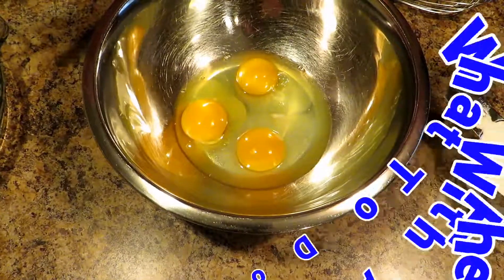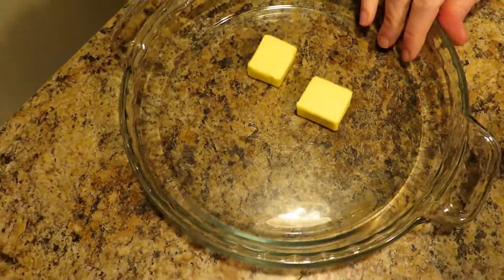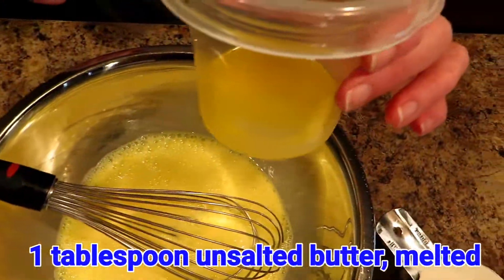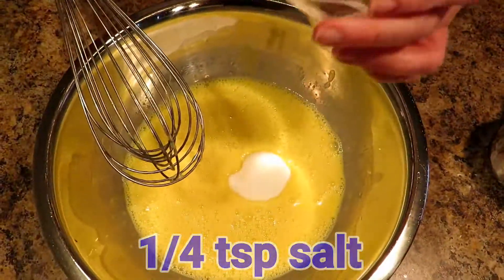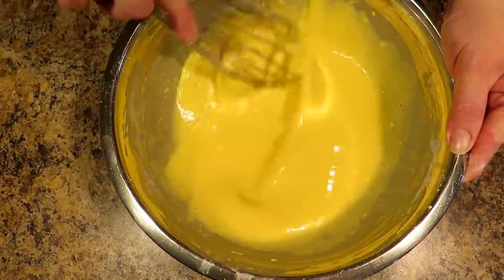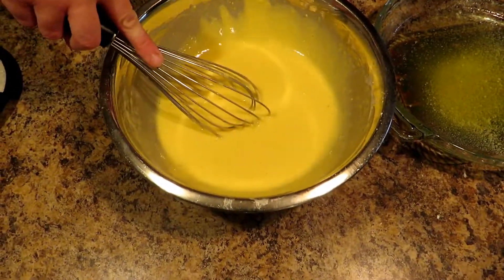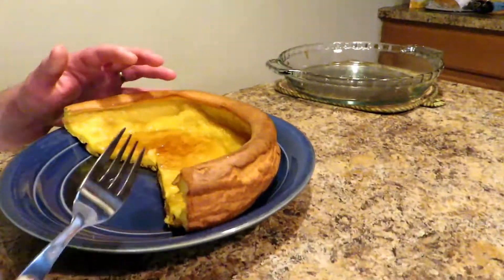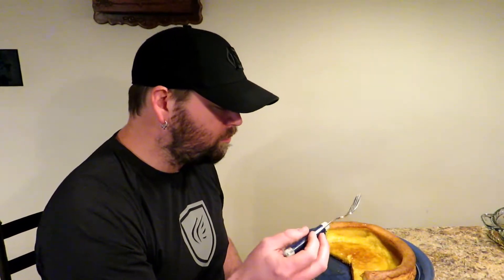Homemade Dutch Baby Recipe | How To Make A Dutch Baby Pancake | German Pancake Recipe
One of the things we look forward to the most this time of year is the overflow of eggs. simply so we can make a dutch baby for a Saturday morning breakfast. Its such a joy to eat with a cup of coffee and relax for a few minutes with your family over this breakfast treat.

homemade dutch baby recipe
how to make a dutch baby pancake
german pancake recipe